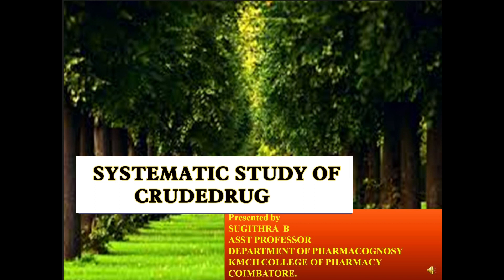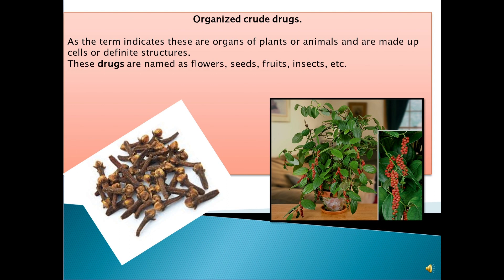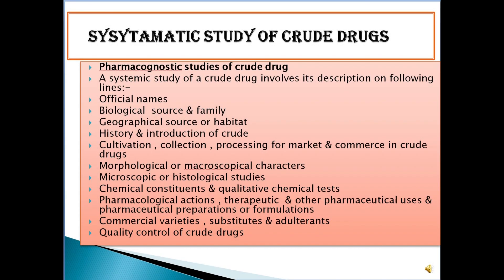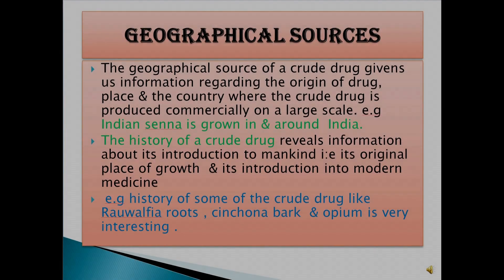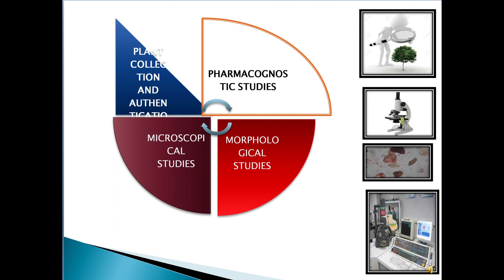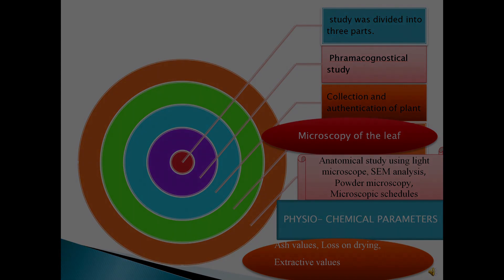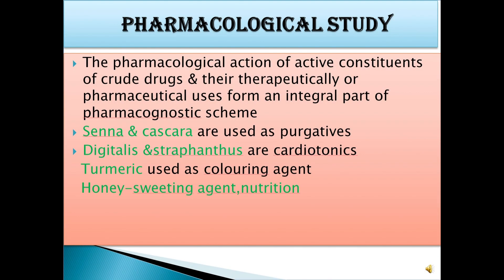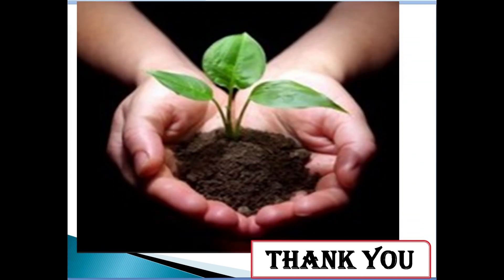systematic study of crude drug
crude drug is derived from various sources plants,animal,mineral